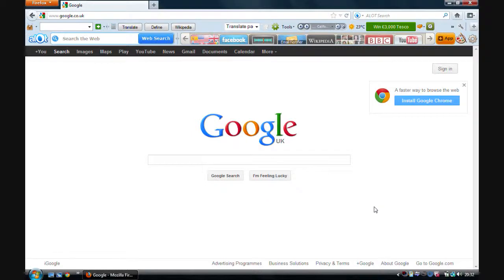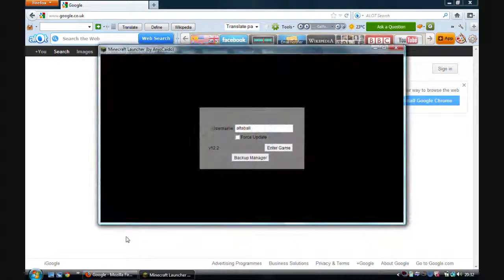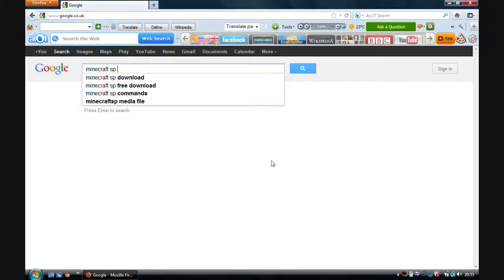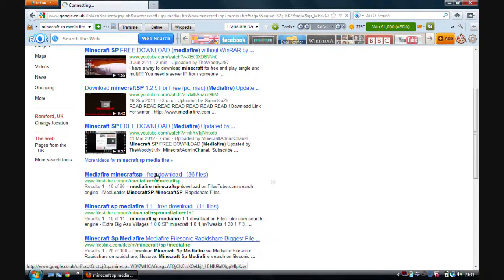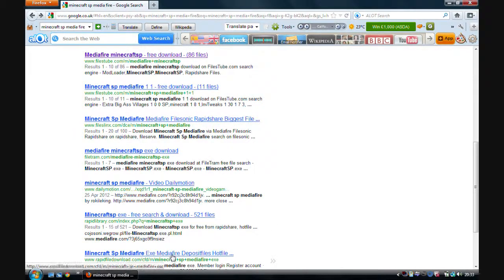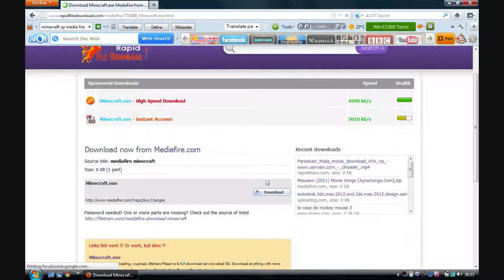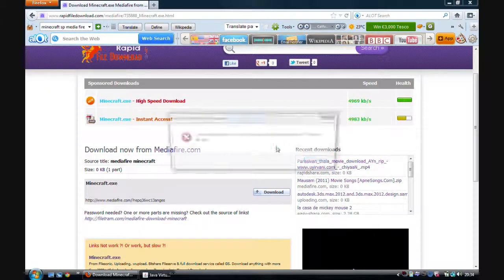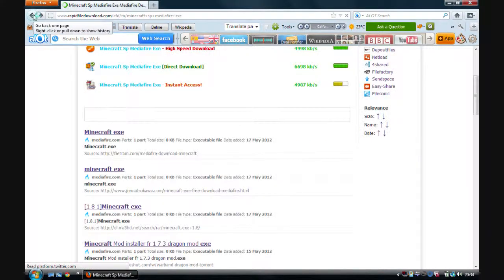OfficialAmtabz | How to download CRACKED Mincraft for free UPDATED 2012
Hey guys, this is a short video showing you how to download Minecraft for free.

Like my page on Facebook : Amtabz